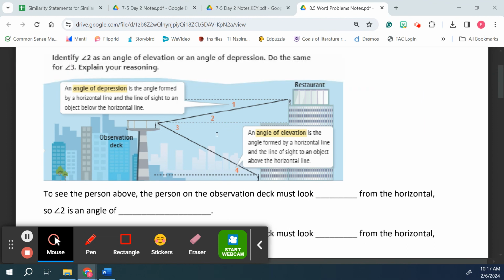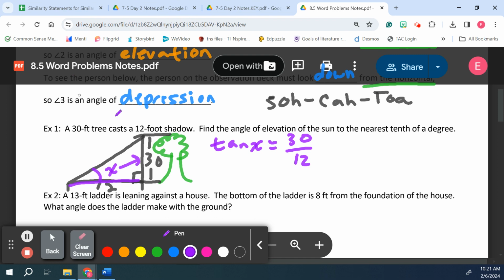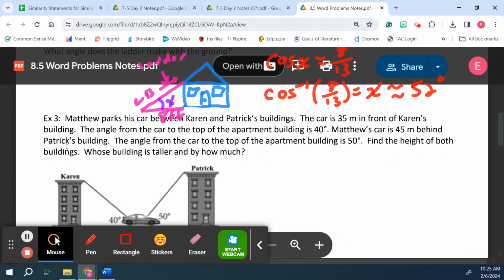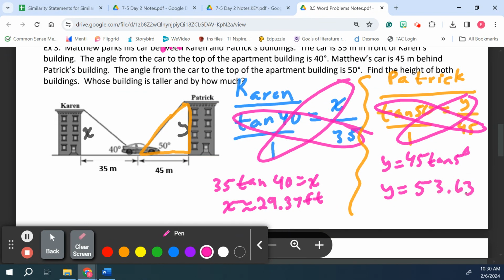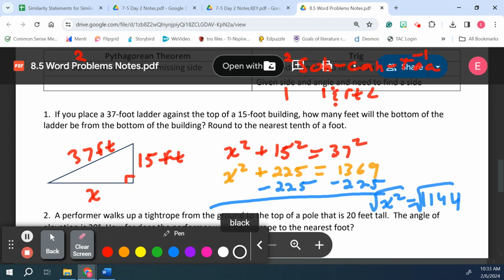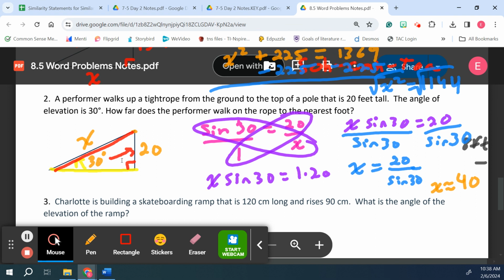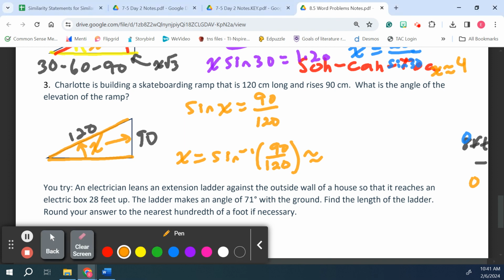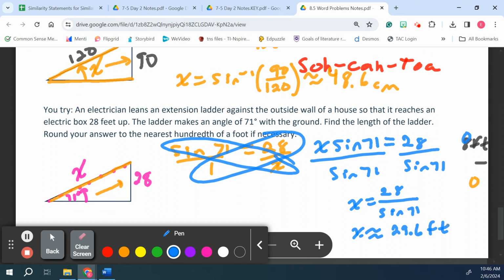Geo: Lesson 8.5